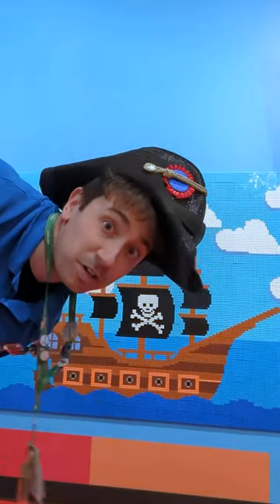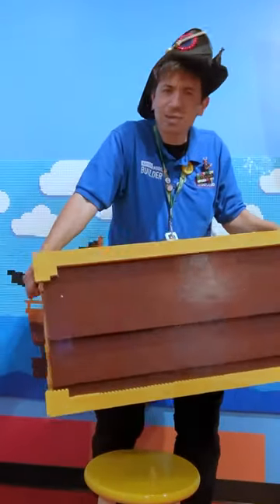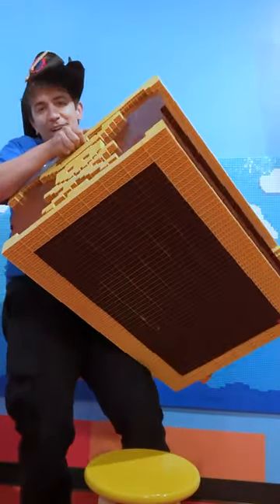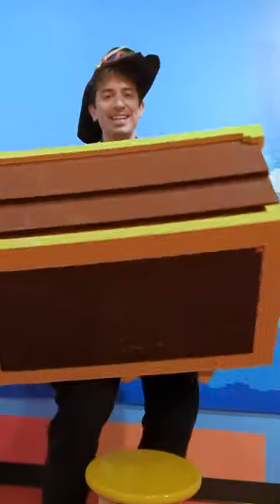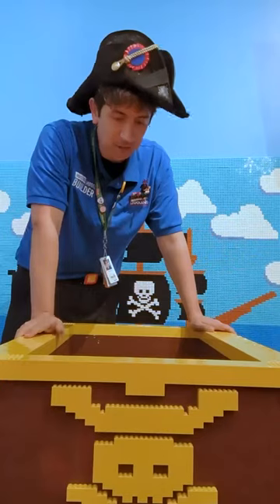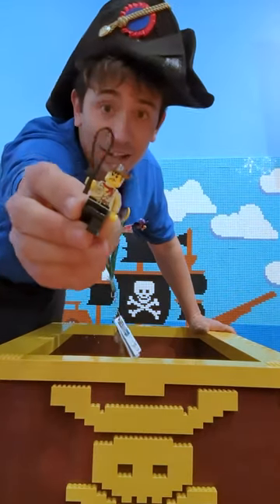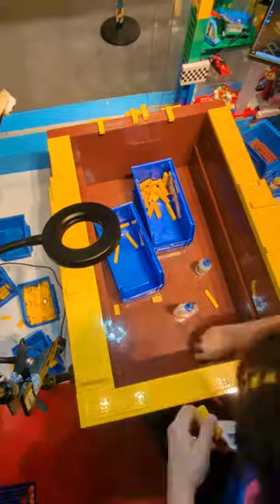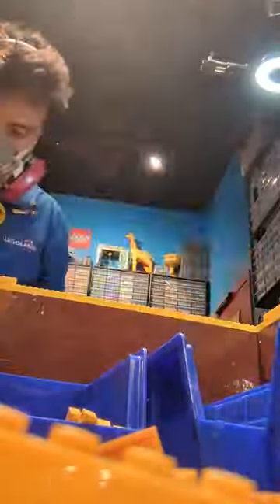MMB Sam - Building a LEGO Treasure Chest PART 2!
Visit Master Builder Sam at LEGOLAND Discovery Center Bay Area!